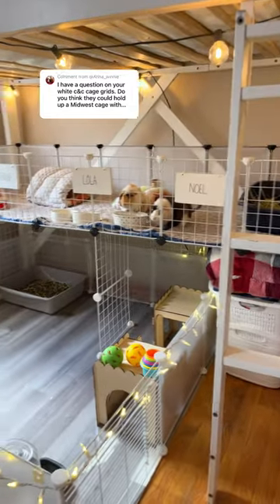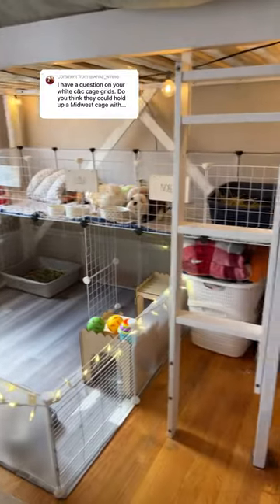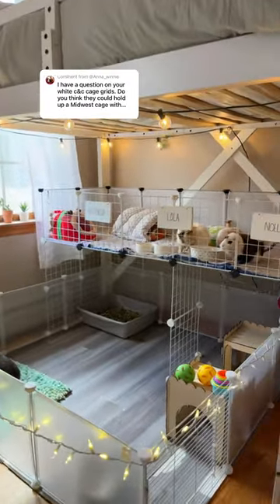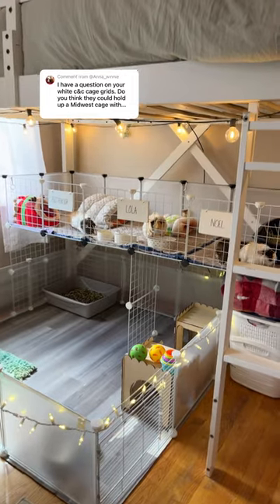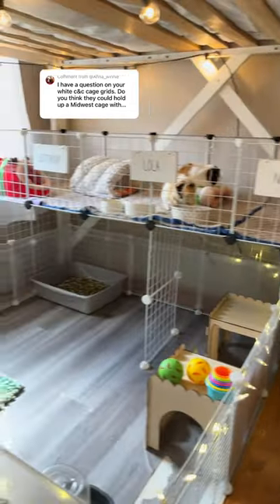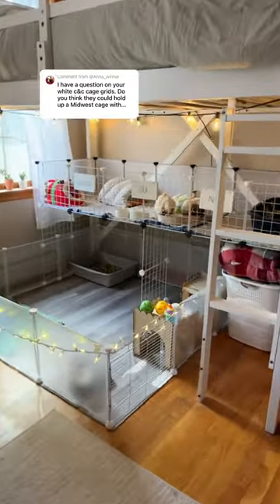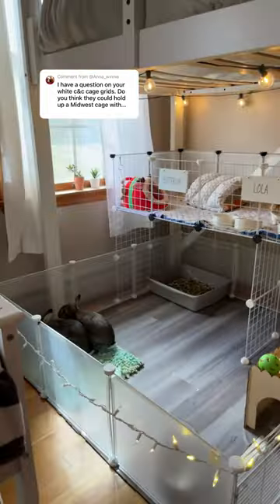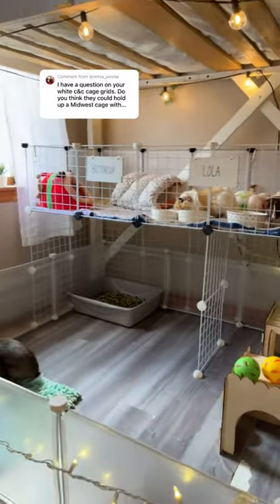Comment your thoughts on C&C grids